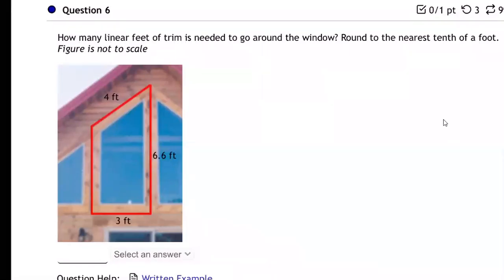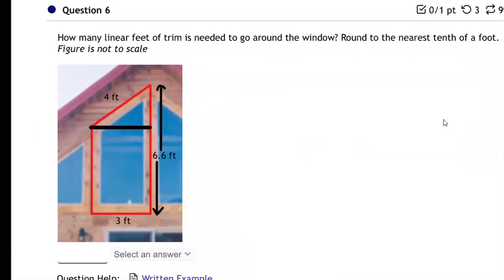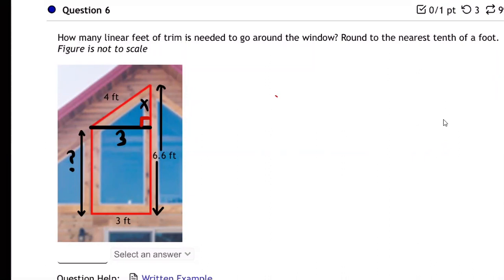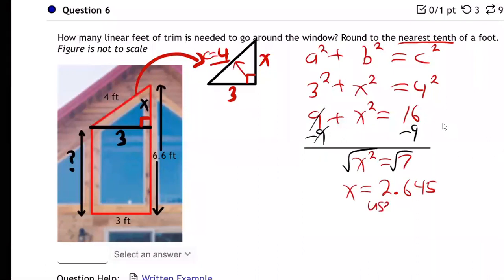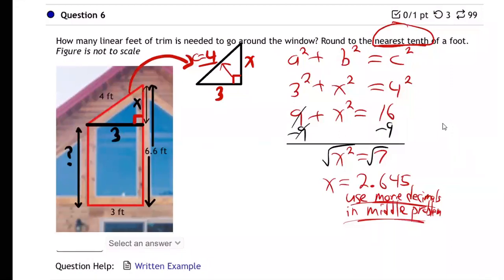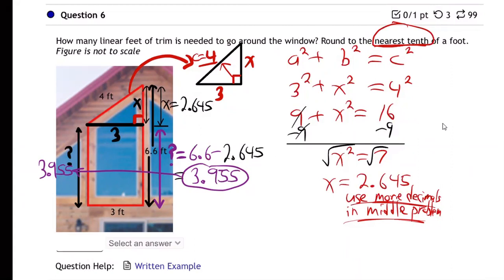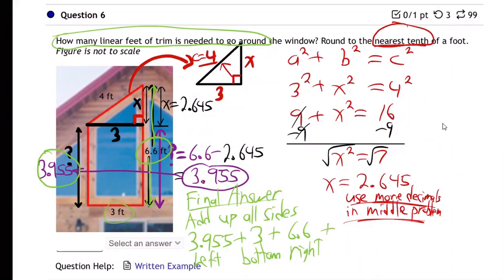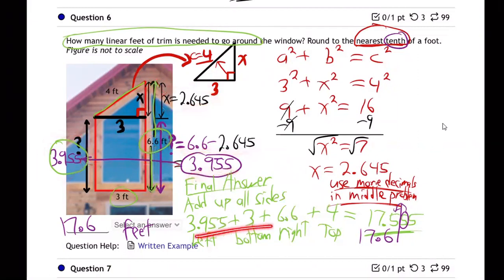m10b-Unit 2 Lecture HW #5 - 6